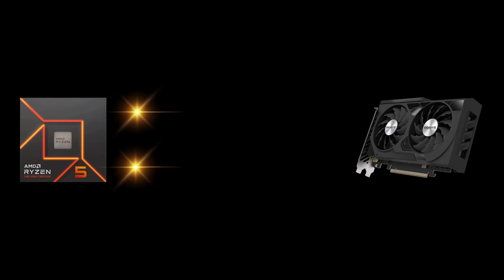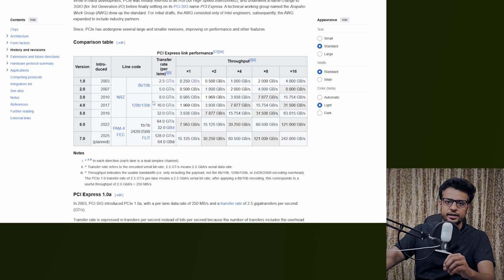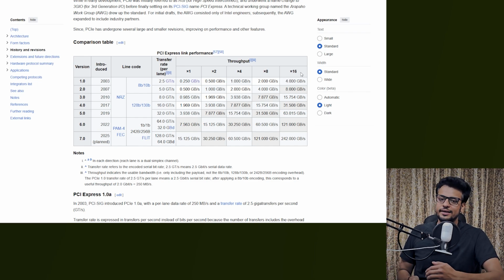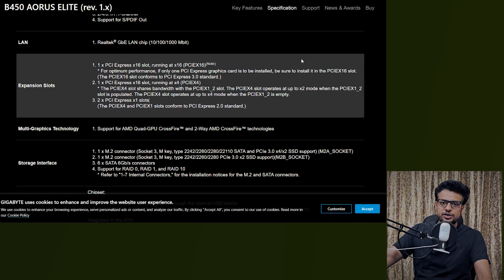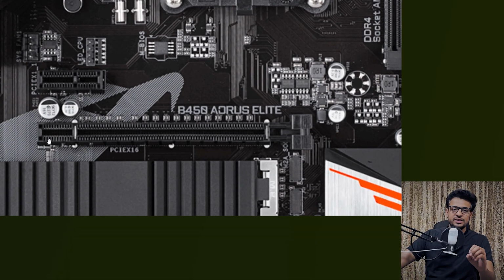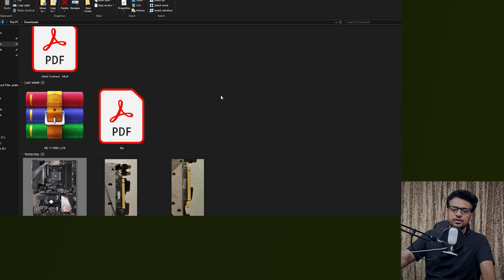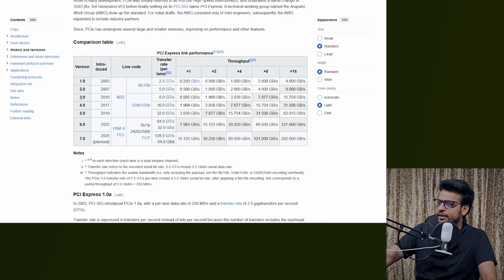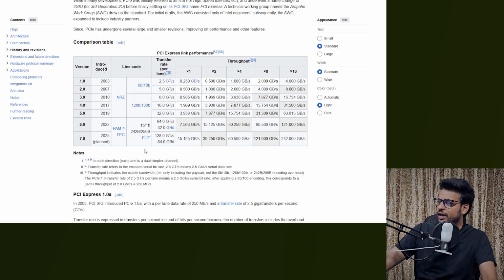Is your GPU being bottlenecked or is it being the bottleneck? - English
We discuss the implications of PCI-E generations and lanes along with its implications when it comes to the motherboard and the graphics card itself.

Chapters

00:00 - 00:41 - Intro
00:42 - 01:23 - What is PCI-E?
01:24 - 02:31 - PCI-E Generations
02:32 - 03:44 - PCI-E Lanes
03:45 - 05:38 - PCI-E on Motherboards
05:39 - 06:27 - PCI-E on Graphics Cards
06:28 - 08:26 - The mismatch mistake
08:27 - 09:25 - End